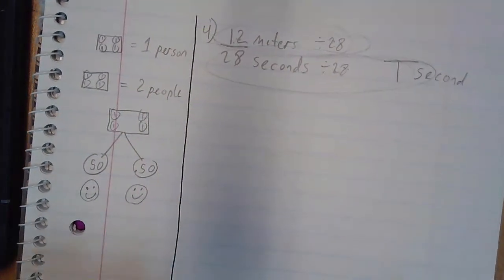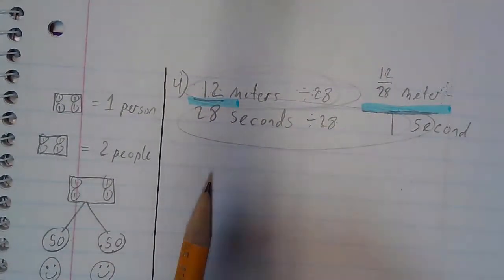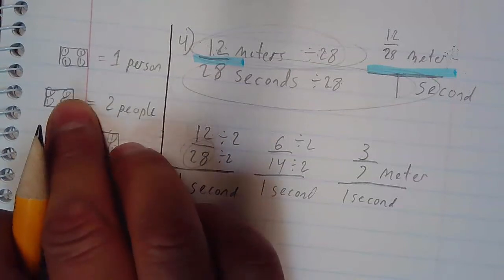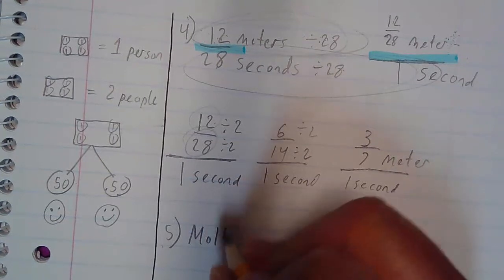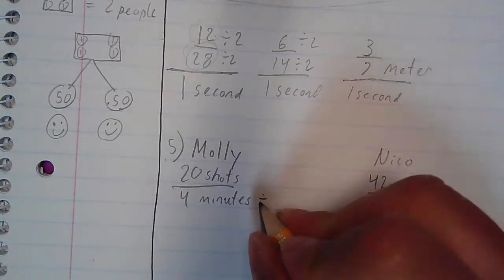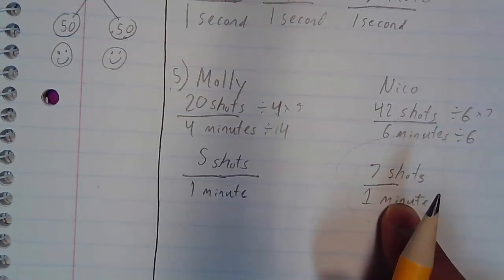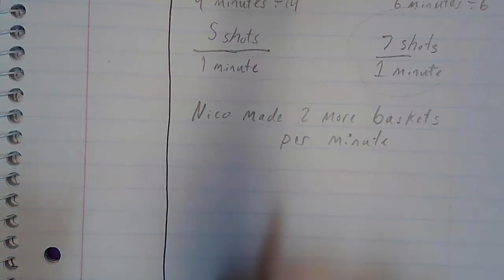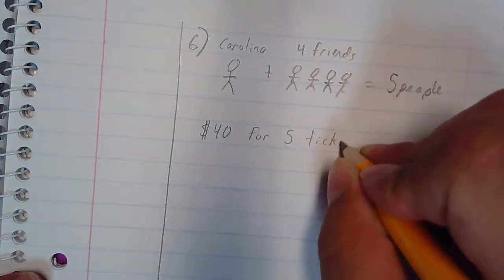6th Grade CA Math Ch 1 Lesson 3: Guided Practice pg 34 (1-6)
Standards:
6.RP.2, 6.RP.3, 6.RP.3b
Mathematical Practices:
1, 3, 4